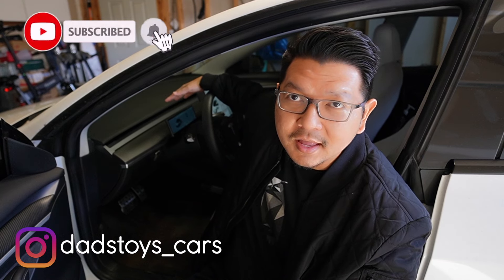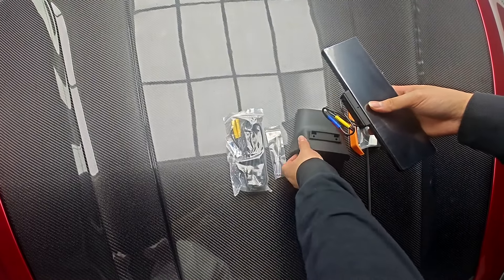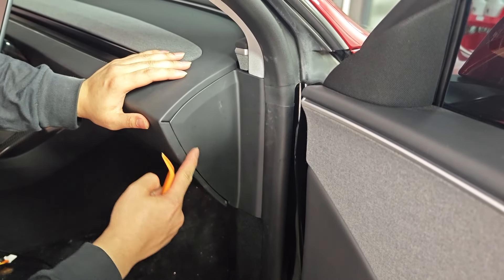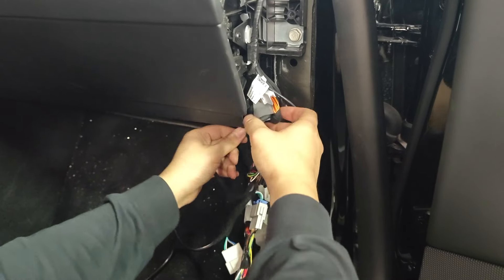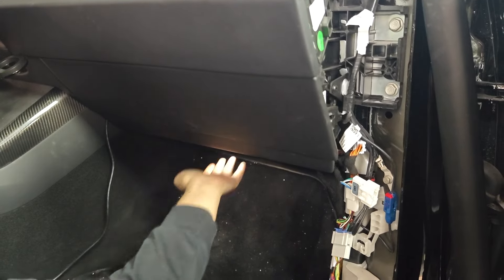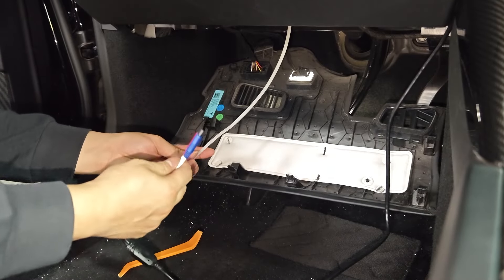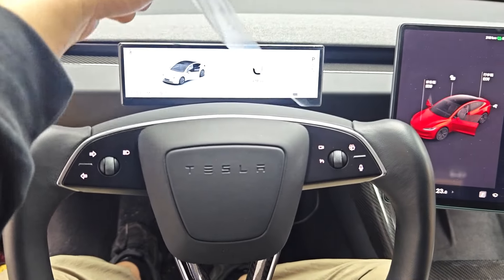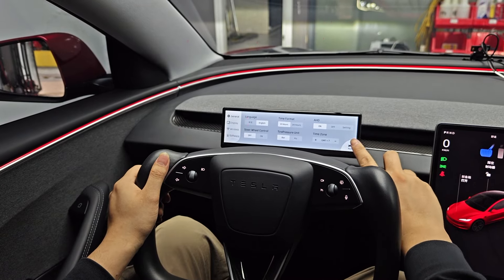New 2024 Tesla Model 3 Highland Display with Apple CarPlay & Front Camera Upgrade!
Here is the link for trims removel tools: